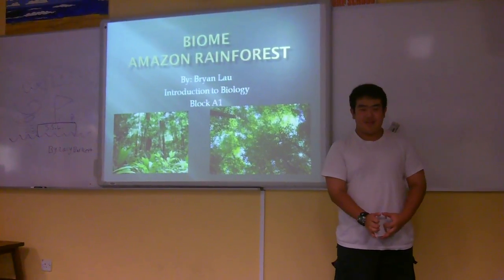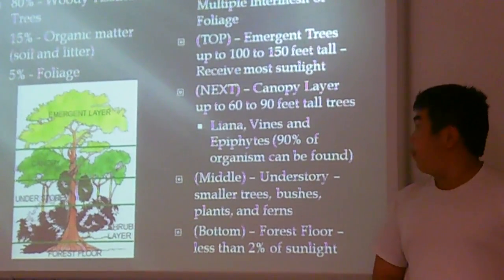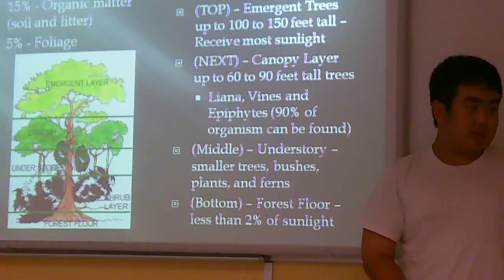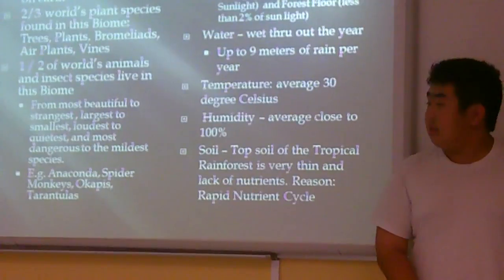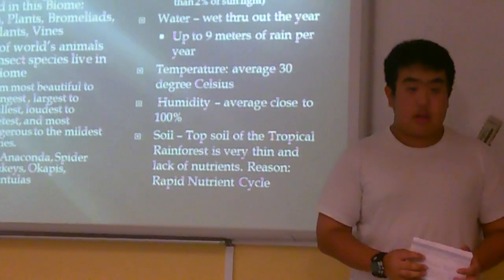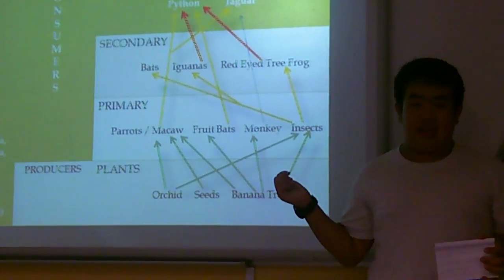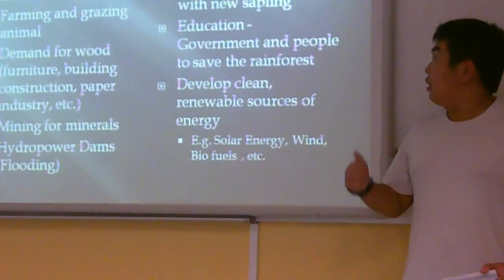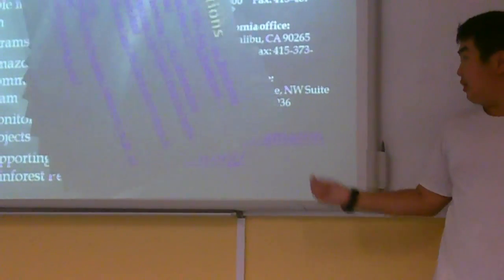Bryan Lau Ecology.MP4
Presentation example with some aspects to improve on and some aspects which were well done.